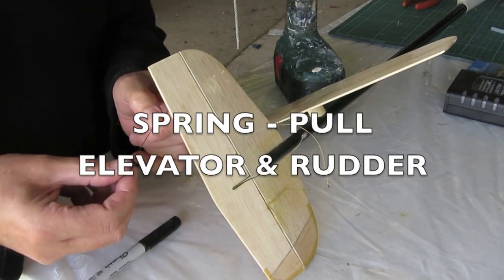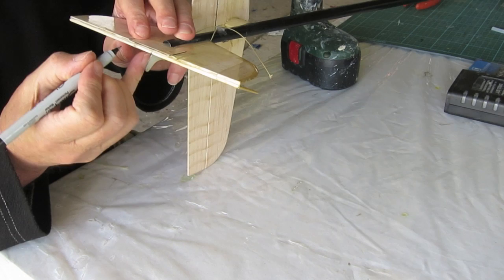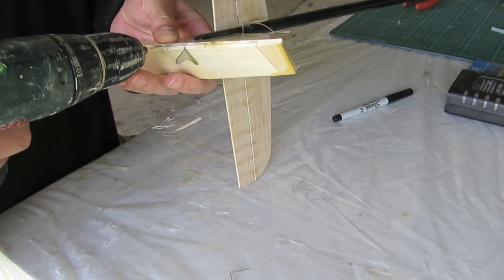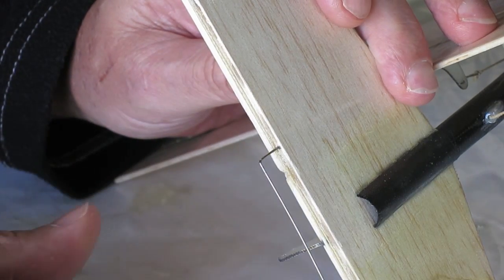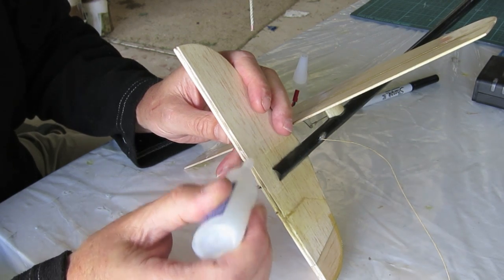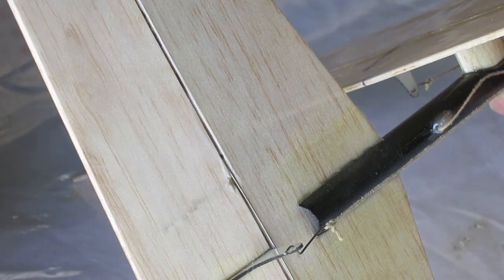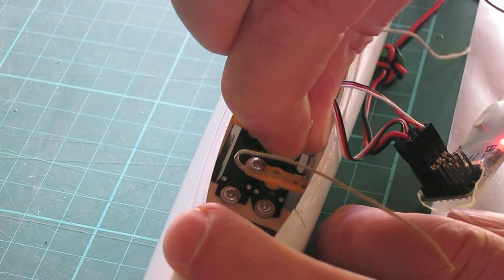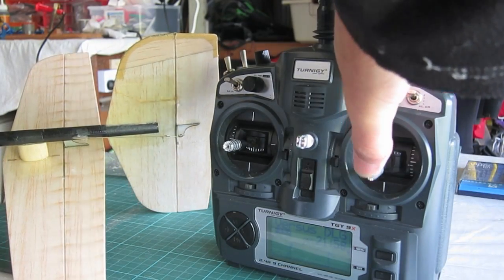Spring pull elevator and rudder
How to make a spring pull setup for the elevator and rudder on a Versus DLG
Using the 0.4mm SS push rod wire from the kit and kevlar stunt kite line.
Torsion spring 50mm wide with 20mm legs